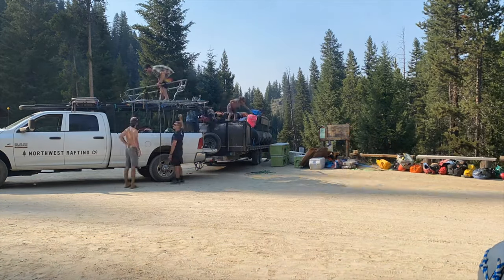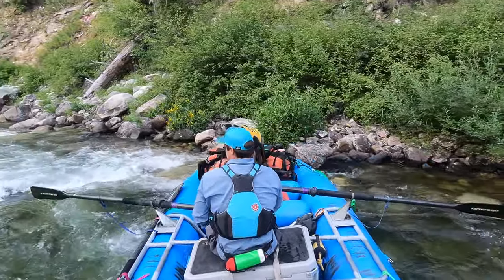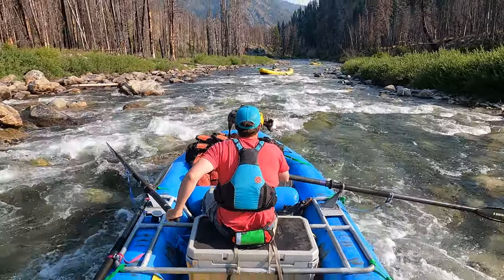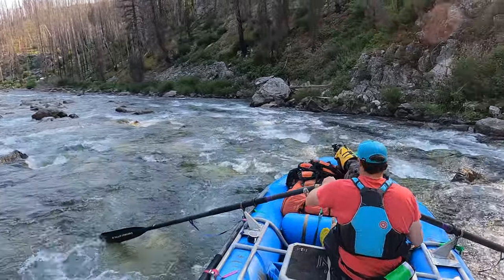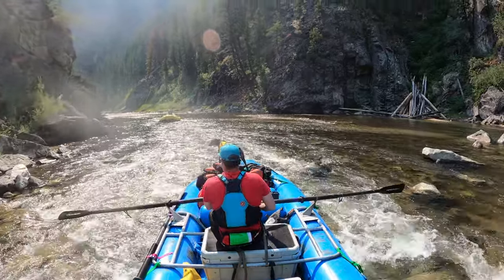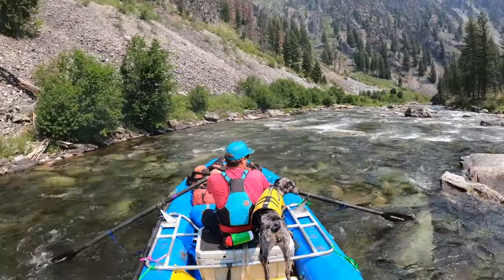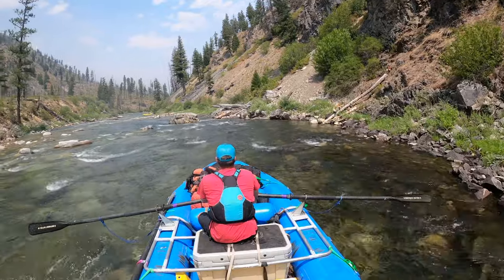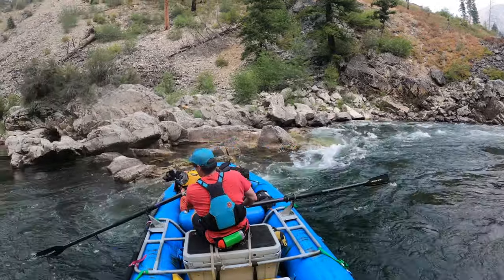VTR No. 15: Deadheading the Middle Fork of the Salmon River at 1.65 Feet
A deadhead permit allows boaters to float their boats from Boundary Creek to Indian Creek (25 miles) the day before their permitted launch. This requires a special deadhead permit that can be obtained from the Forest Service.

On this Middle Fork of the Salmon deadhead Zach is rowing a lightly loaded 15' NRS raft.

Want to help support Gear Garage & purchase some tried and true rafting gear?